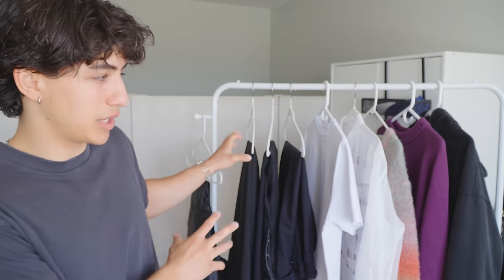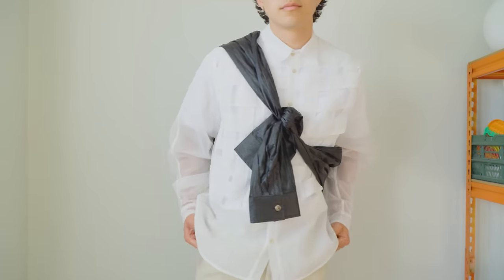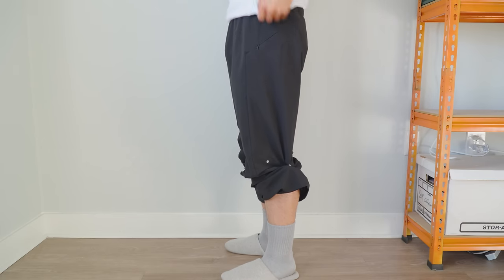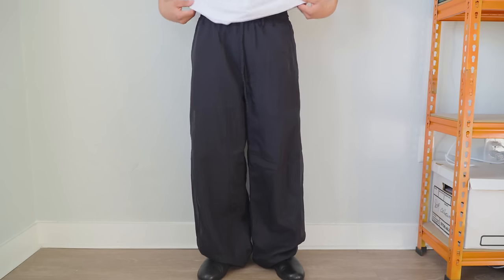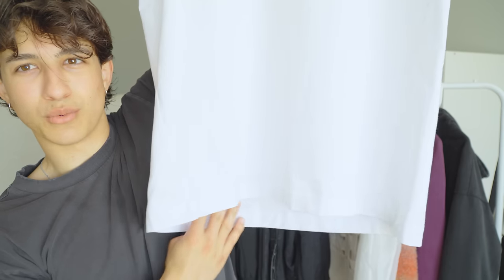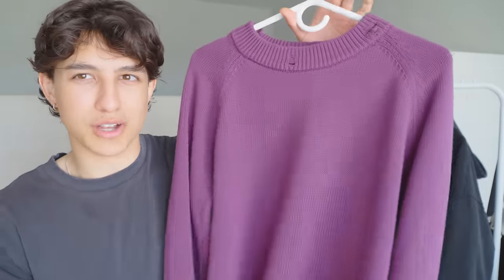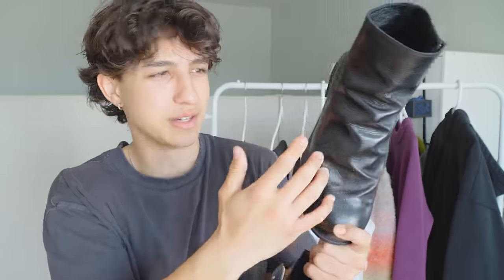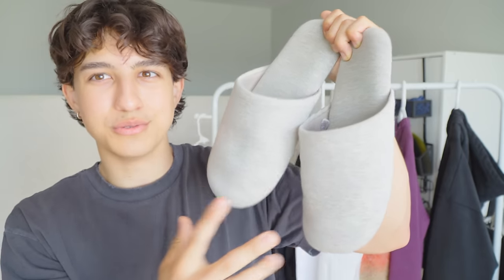springtime pickups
yo! hope you enjoyed the video and the pickups :) Let me know what you guys think!

segments:
00:00 - Intro
00:20 - ordinarypractice leather bag
01:17 - simpleproject pleated bag
02:50 - mutimer cowhide belt
03:17 - affxwrks contract pants
04:25 - object22 nocturnal jeans
05:30 - simpleproject lace trousers
06:46 - ordinarypractice sample tee
07:55 - simpleproject woven shirt
08:49 - ordinarypractice sample knit
09:16 - ordinarypractice distress raglan knit sample
10:19 - object22 enzyme hoodie
11:03 - josepht helen boots
12:06 - haven x clarks wallabee
12:47 - outro